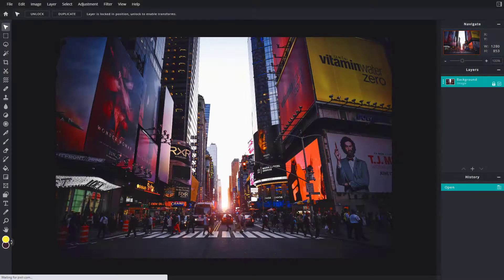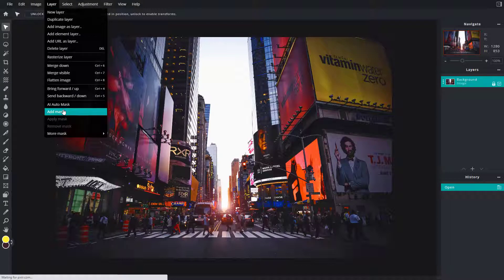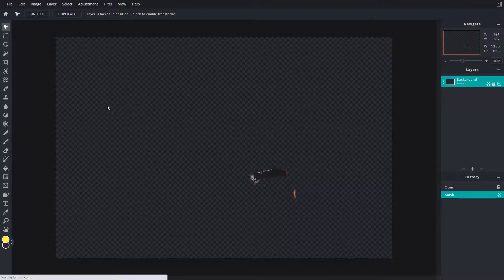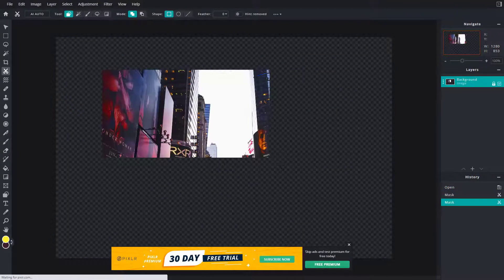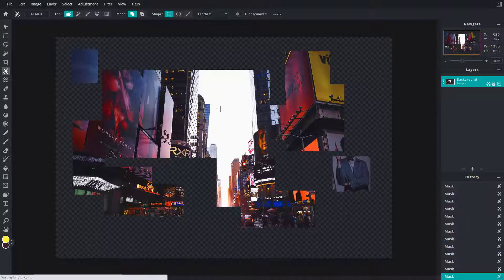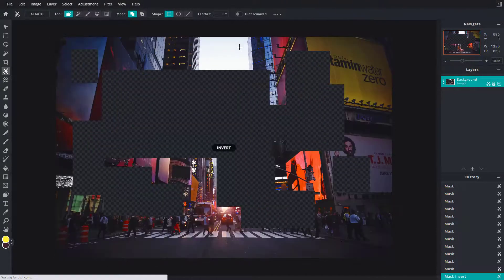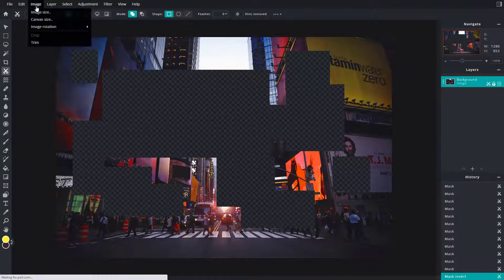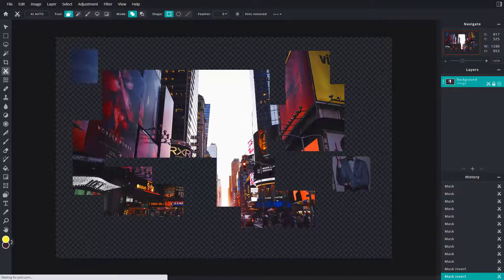Pixlr E Tutorial - Lesson 61 - Invert Mask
In this tutorial, we will be discussing about Invert Mask in Pixlr E